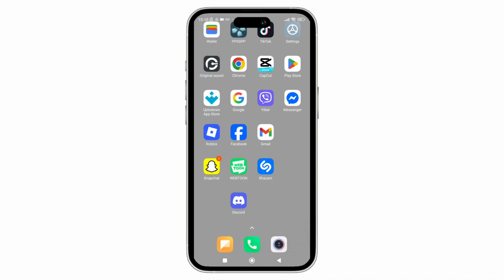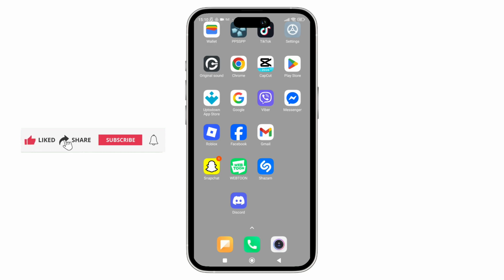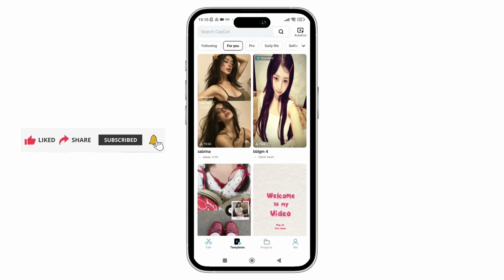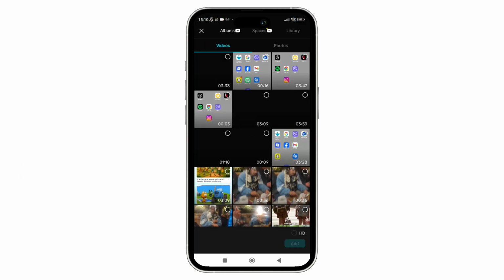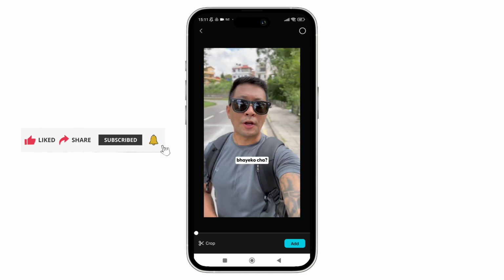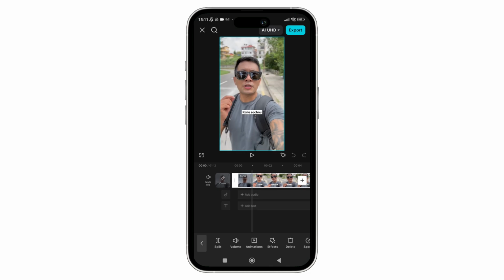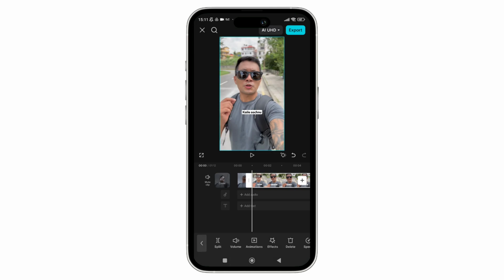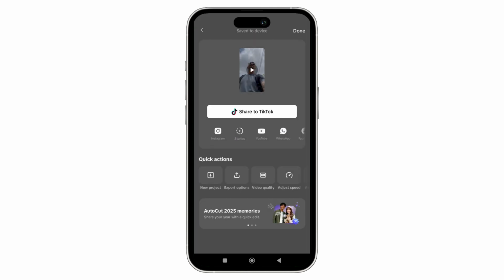How To Create A GIF On CapCut (Quick Tutorial!)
Want to turn your videos into eye-catching GIFs using CapCut? 🎨✨ This quick and easy CapCut tutorial (2025) will show you exactly how to create a GIF on CapCut in just a few simple steps — perfect for social media, memes, and messaging apps!

What You’ll Learn in This Video:
✅ How to make a GIF using CapCut (step by step)
✅ Best export settings for high-quality GIFs
✅ How to trim and edit clips for perfect GIF loops
✅ Tips to reduce GIF file size without losing quality

Whether you’re a beginner or a content creator, this tutorial will help you create smooth, share-ready GIFs using CapCut on mobile or PC.

📌 Chapters:
⏱ 0:00 - Introduction
⏱ 0:10 - How To Create A GIF On CapCut